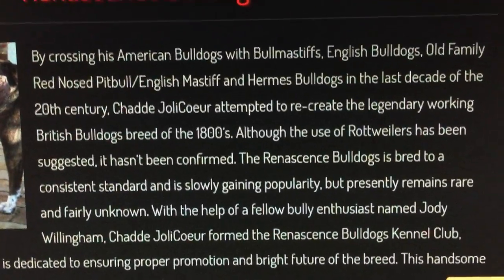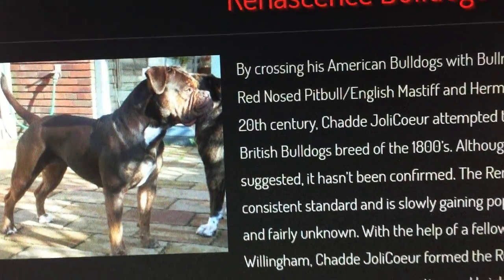RENASCENCE BULLDOGS AREN'T OLDE ENGLISH BULLDOGGES. EVERYTHING ISN'T AN OLDE ENGLISH BULLDOGGES.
Old Red English Bulldogs Kennel Inc.
The Finest Breeds Available
Home Of the Imported Bloodlines
Home Of The Winston Bloodlines

The Old Red English Bulldogs Kennel Inc
doesn't sell, train, trade, or breed for any illegal purposes.

Home-raised healthy, athletic, powerful, weight-pulling, Guard & Working Dogs, AKC, OREBA, NKC, and FCI Registry certified puppies & dogs for sale. We specialize in dog training, dog and cat grooming, pet sitting, dog walking, pooper scooper, Dog Training School Courses, Dog Grooming School Courses, Mobile Grooming Vans, and many more services for dogs and cats.

We have Breeding Quality Puppies and Dogs For Sale but only our choice. We also Have Pet Quality Puppies and Dogs with Non-Breeding Registry paperwork and All Puppies and Dogs are Pet Quality will be spayed or neutered. The Puppies Will have their shot, Mic Chip, and Registry Paper Work. We have Special payment plans available and we can hold an animal until it is convenient for you to have the puppy or dog shipped to you. Our facilities are not open to the public, but we are happy to ship your puppy or dog to you quickly and safely.

We have Real Working Bulldogs, Terriers, Hounds, and Mastiffs here. We breed for Working Dogs like Weight Pulling Dogs, Personal Protection Dogs, Big Game Hunting Dogs anything the Master will do with them that is not illegal purposes. We know the difference between each breed. My Family has Been breeding dogs since 1950. We have been breeding dogs since 1989 and are still here. Never will be stopped. Also, We have other types of Bulldogs and Mastiffs.

We are registered with the New York State Department of State and South Carolina Secretary of State, Mark Hammond's Office. We have a Business Retail License. We are a Real Incorporate Dog Kennel Business. We are A PLUS with Better Business Bureau. We are taking a Down payment on them.

We do not in any way condone any animal cruelty. This channel in no way promotes or takes part in any illegal activity. We DO NOT or will NOT violate the 1976 ANIMAL RIGHTS ACT, nor violate the 2007 ANIMAL PROHIBITION LAWS, or the 2011 BILL 1069.